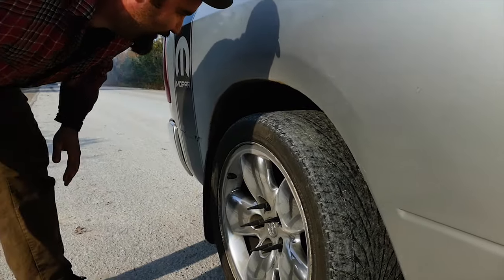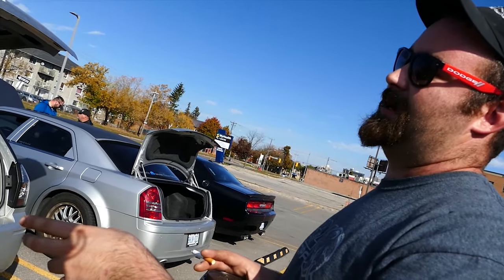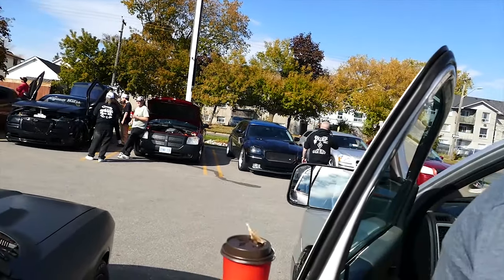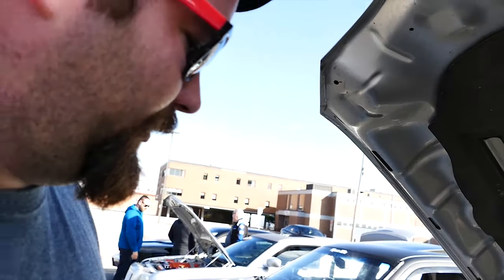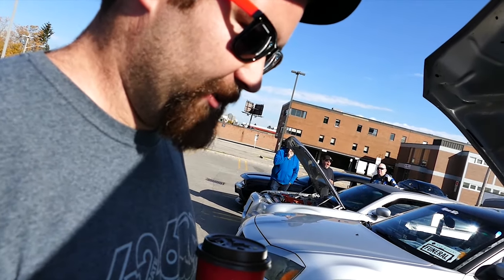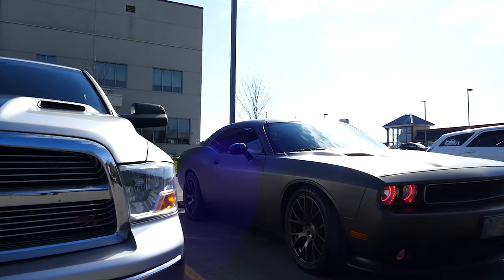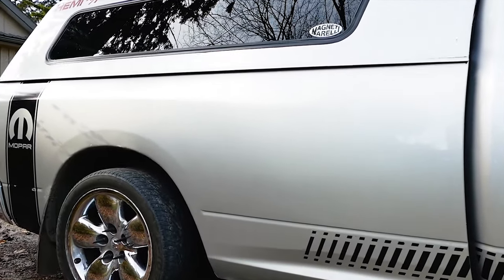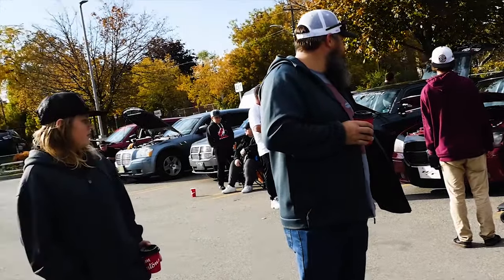ram 1500 comp cam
Comp Cammed 5.7 Hemi in a Dodge Ram 1500

Installing a Comp Cam in a 5.7L Hemi Dodge Ram 1500 involves upgrading the engine's camshaft to a performance-oriented camshaft from Comp Cams. Here's what you need to know about this modification:

Comp Camshaft Upgrade:
Purpose: The Comp Camshaft upgrade is aimed at improving the engine's performance by optimizing valve timing, lift, and duration. This upgrade can increase horsepower, torque, and overall engine responsiveness.

Benefits:

Increased Power: A Comp Camshaft can provide significant power gains across the RPM range, particularly in the mid to high RPM range.
Improved Torque: The upgraded camshaft can enhance low-end and mid-range torque, improving throttle response and drivability.
Enhanced Engine Sound: A performance camshaft often results in a more aggressive exhaust note, adding to the overall driving experience.
Better Performance: With proper tuning and supporting modifications, the Comp Camshaft can improve acceleration, towing capabilities, and overall engine performance.
Considerations:

Tuning: Upgrading to a Comp Camshaft requires engine tuning to optimize fuel and ignition timing. Proper tuning ensures that the engine runs smoothly and efficiently with the new camshaft.
Valvetrain Upgrades: Depending on the camshaft profile, valvetrain upgrades such as upgraded valve springs, pushrods, and lifters may be necessary to accommodate the increased lift and duration.
Idle Quality: Depending on the camshaft profile, idle quality may be affected. Some performance camshafts may result in a lopey or choppy idle, which is characteristic of high-performance engines.
Performance Gains:
Increased Horsepower and Torque: With the Comp Camshaft upgrade, the 5.7L Hemi engine can see significant gains in horsepower and torque. The exact gains depend on factors such as camshaft profile, supporting modifications, and tuning.

Improved Throttle Response: The upgraded camshaft enhances throttle response, making the engine feel more responsive and lively, particularly at higher RPMs.

Installation and Tuning:
Professional Installation: Installing a Comp Camshaft requires mechanical expertise and precision to ensure proper timing and clearances. Professional installation by a qualified technician is recommended to achieve optimal results.

Engine Tuning: After installing the Comp Camshaft, engine tuning is essential to optimize fuel delivery and ignition timing. This ensures that the engine runs smoothly and efficiently with the new camshaft profile.

Considerations:
Supporting Modifications: Depending on the specific camshaft profile and intended use, additional supporting modifications such as upgraded valve springs, pushrods, and lifters may be required to ensure reliability and performance.

Idle Quality: Performance camshafts may result in a more aggressive idle quality, which some enthusiasts may find desirable. However, it's essential to consider the impact on drivability and emissions compliance.

In summary, installing a Comp Camshaft in a 5.7L Hemi Dodge Ram 1500 can significantly improve engine performance, throttle response, and overall driving experience. However, it's essential to consider factors such as tuning, supporting modifications, and idle quality when undertaking this modification. Professional installation and tuning are recommended to ensure optimal results and reliability.